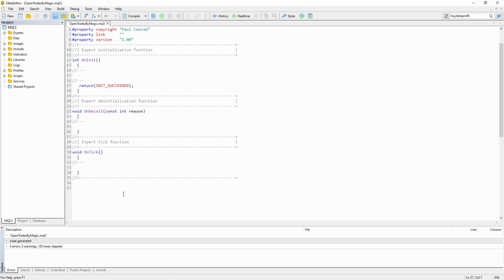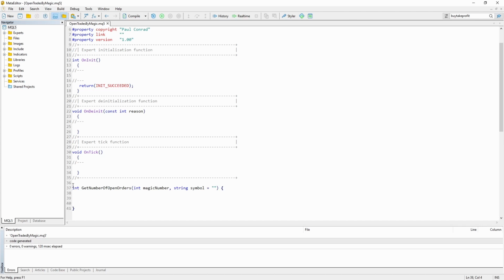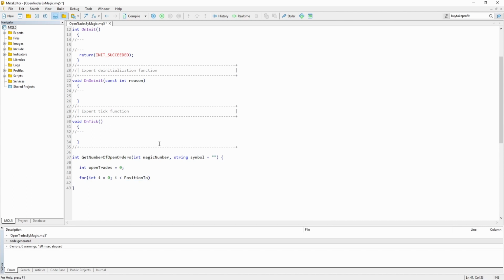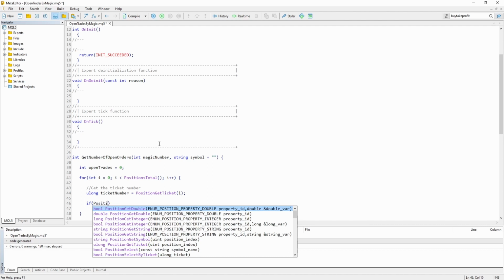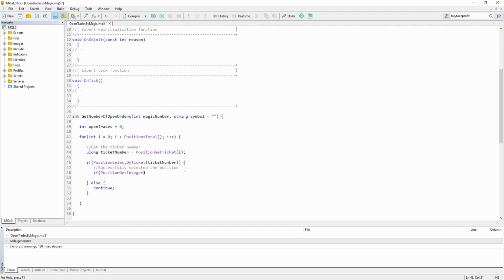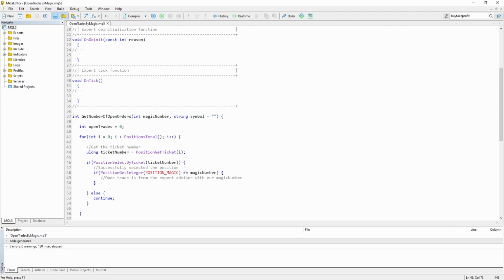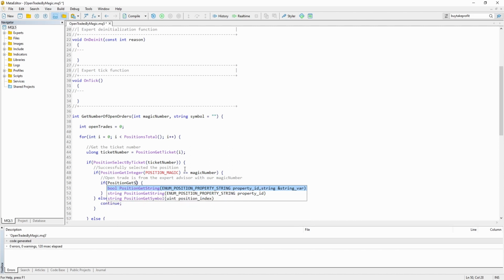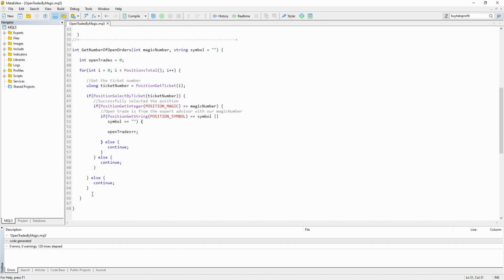MQL5 - Get Total Positions by Magic Number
In this video I'll show you how to get the number of total positions using the Expert Advisors magic number in MQL5.

About:
AutoTradingPlanet YouTube channel covers everything related to automated trading. From MQL4 & MQL5 programming to optimizing automated trading strategies to tutorials about popular platforms like MetaTrader or TradingView.

Legal:
This channel does not provide any form of investment advice. AutoTradingPlanet also does not encourage anyone to invest. Everything published by AutoTradingPlanet is purely educational content. Each trader/investor/programmer is responsible for his/her own actions. We do not take any responsibility for possible losses.